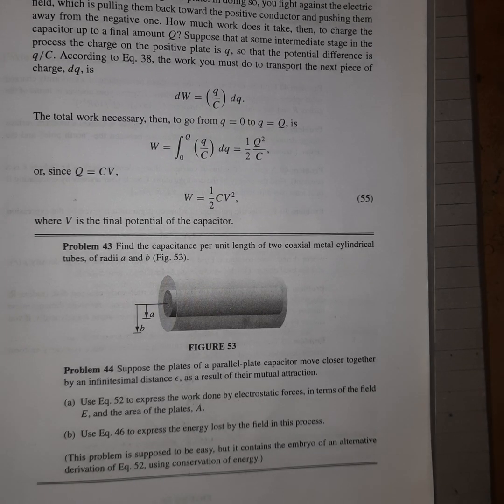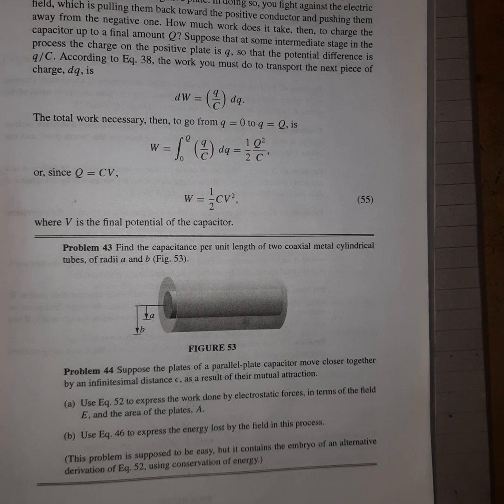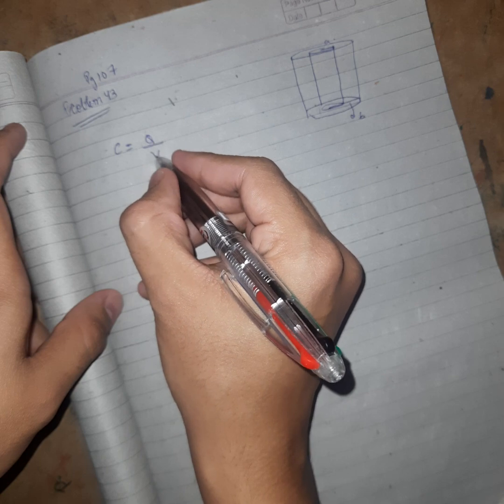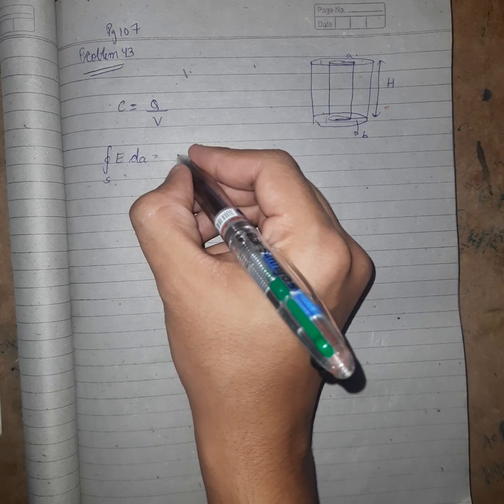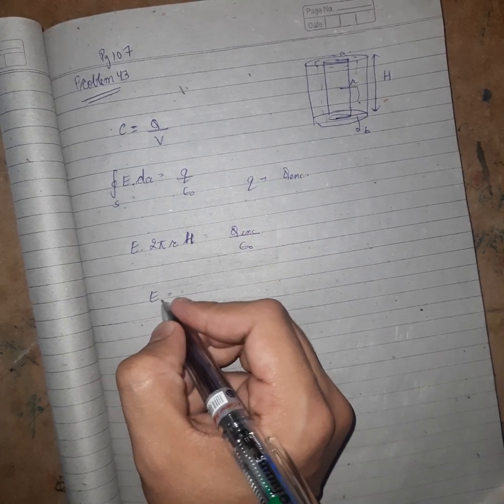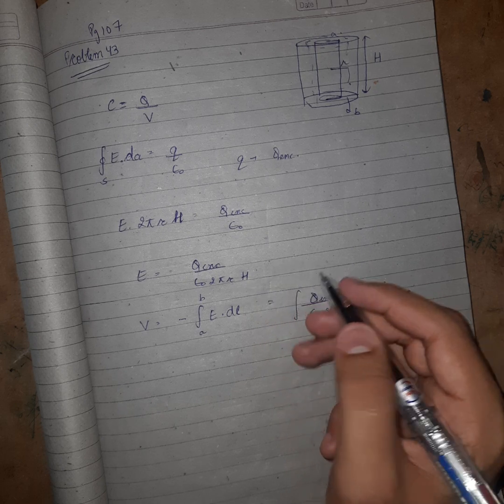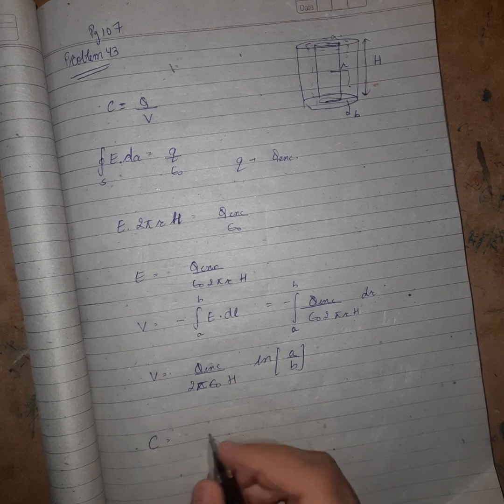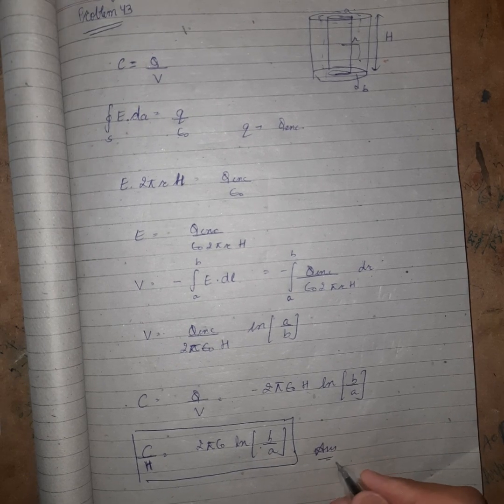Griffiths Electrodynamics Problem 2.43 Solution page 107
solution of introduction to electrodynamics 4th edition David J griffiths